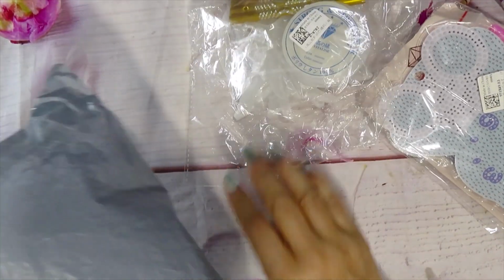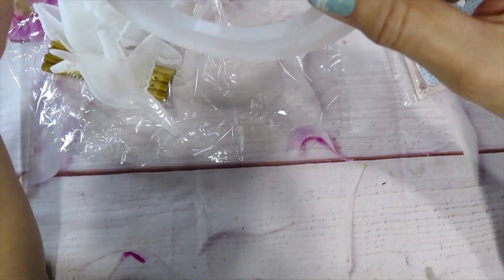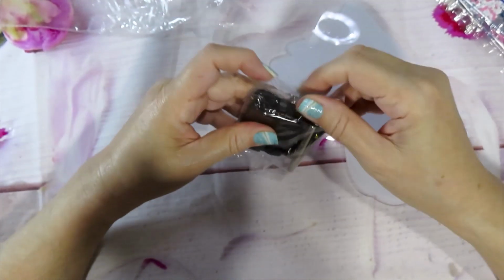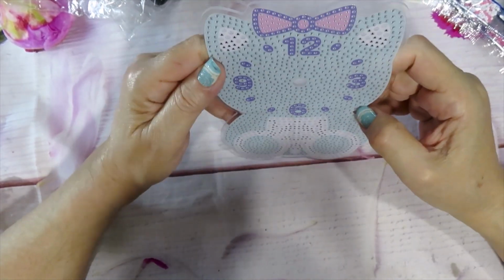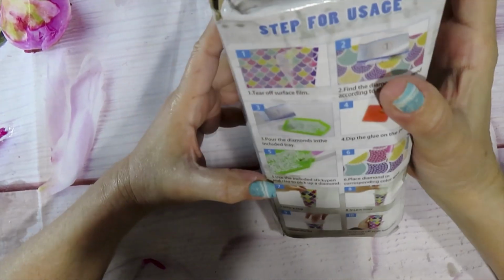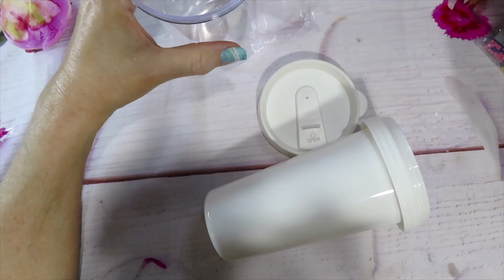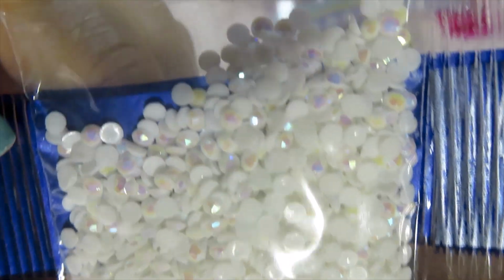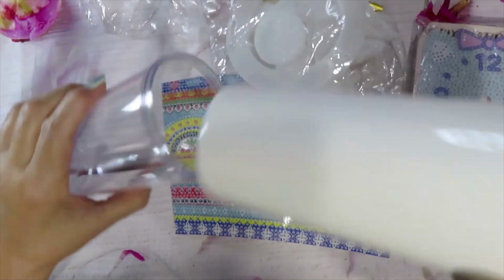FG Normal Part 2 Diamond Painting DIY Craft June 2023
inc67739

VipCrossStitch
5%discount: Mickey05OFF